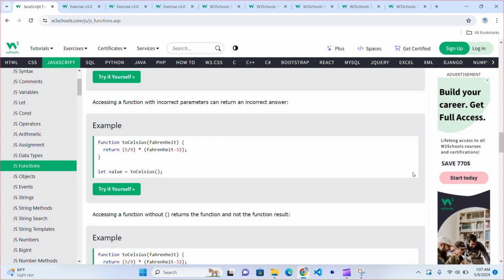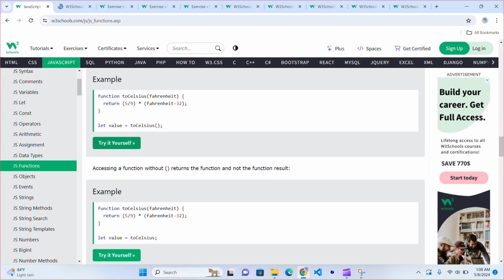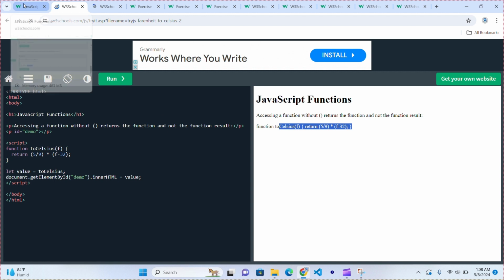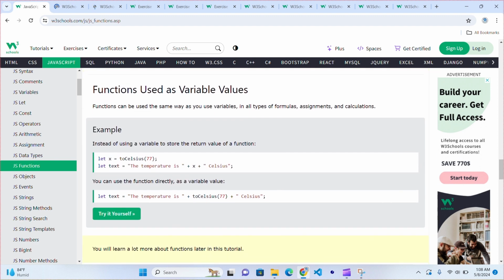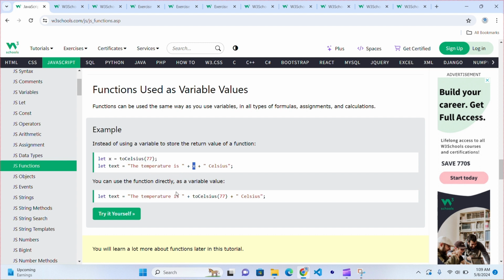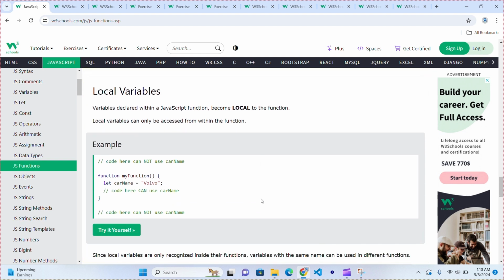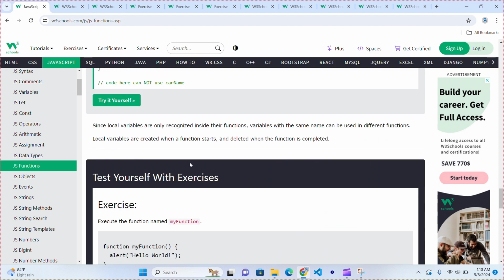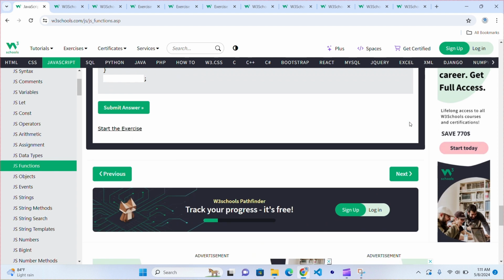JAVASCRIPT FUNCTIONS 2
CONTINUATION ON JAVASCRIPT FUNCTIONS